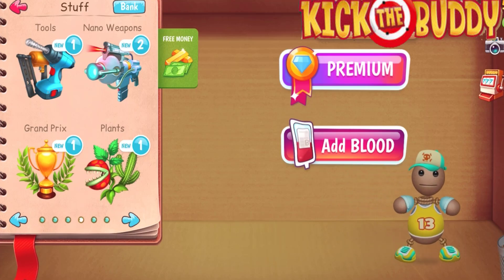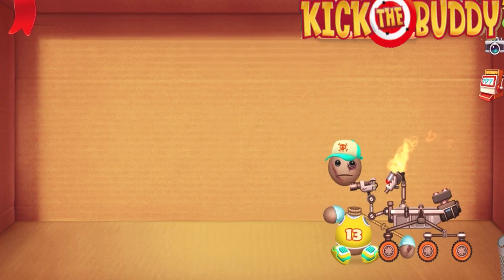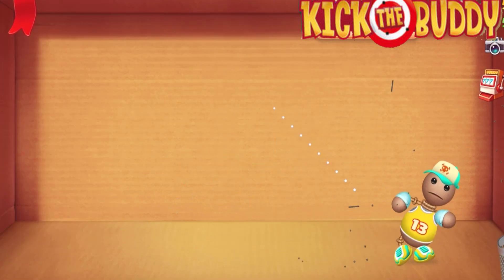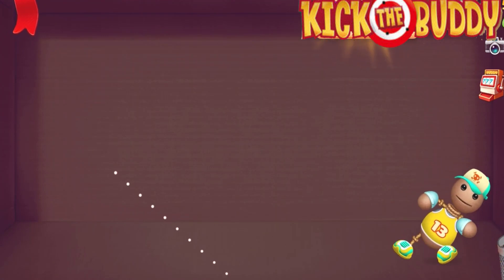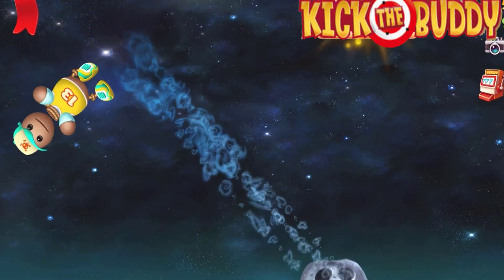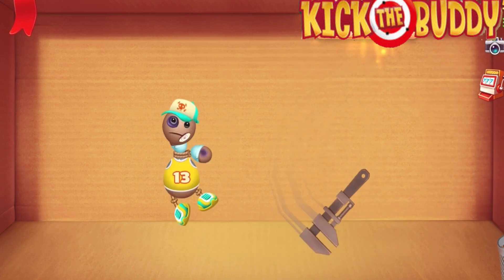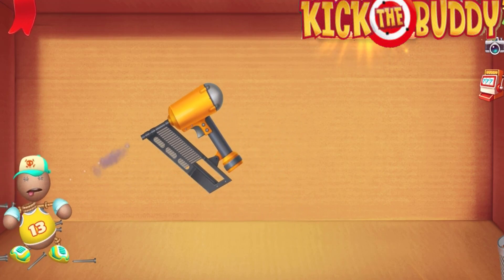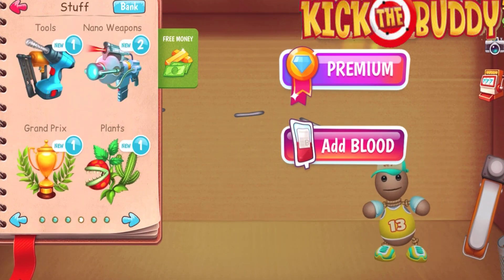All Tool and Nano Weapon Vs The Buddy | Kick The Buddy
KICK THE BUDDY IS BACK!

Explode, destroy, fire, shoot, freeze, send the power of the Gods and don't even think about stopping! You now have a virtually limitless arsenal: rockets, grenades, automatic rifles, torture instruments… and even a NUCLEAR BOMB!

We present to you Kick the Buddy — it’s more than just a game! Want more kicks?

PERFECT METHOD OF STRESS RELIEF!

Even if you're a relatively stress-free person you need to blow off steam at some point or another!